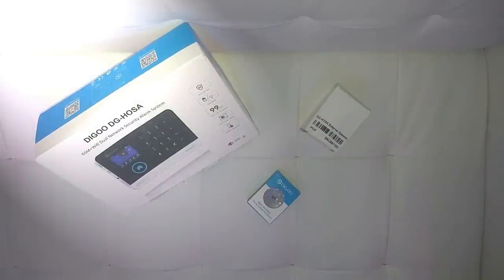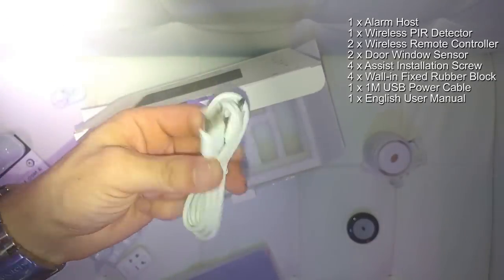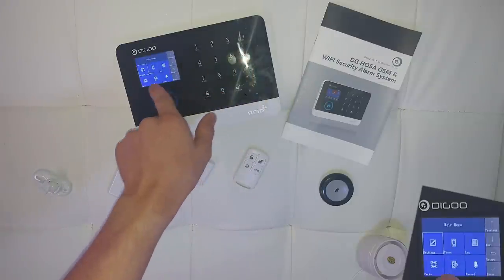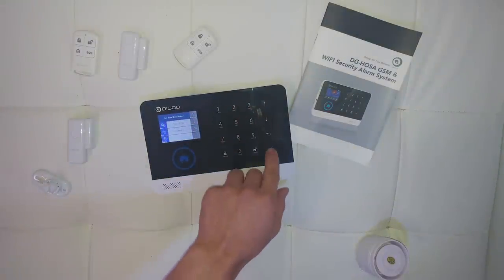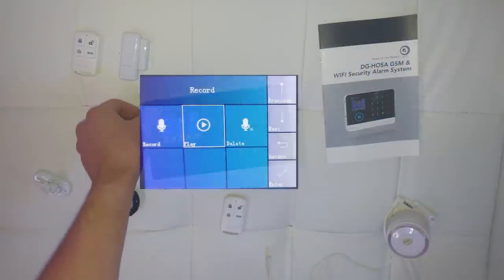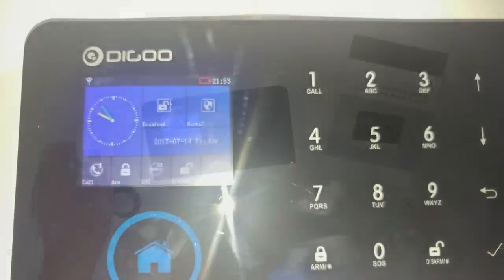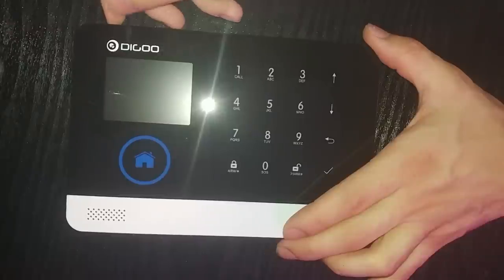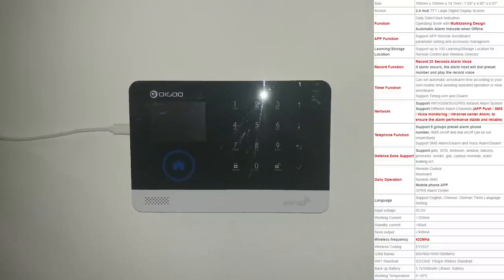DIGOO Smart Home Alarm - Unboxing, Review & More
⚠️[RFID Information below!]Today we bring you the review of this affordable and really good Smart Home Alarm System, we got it for about 60€ (70US$) one month before this video was published from the Banggood website, link at the bottom.

⚠️RFID supported tags: For the sensors with 433 MHz, 1527 chip, 330k resistor